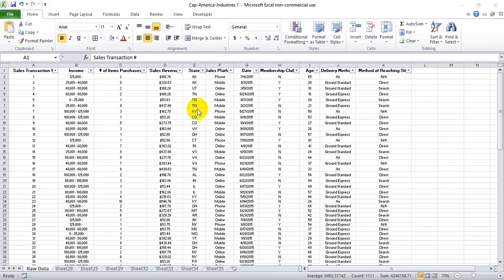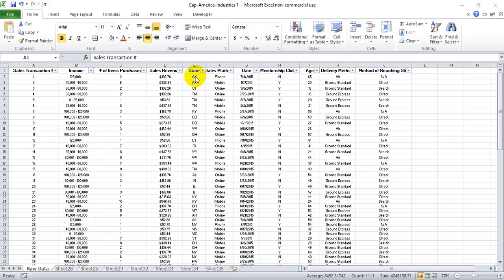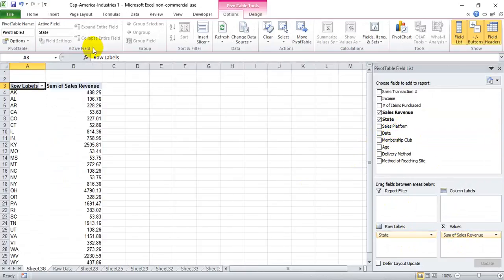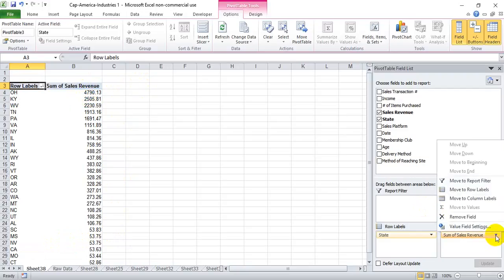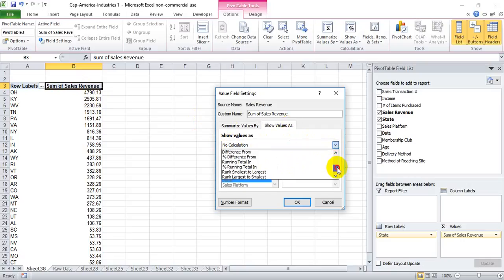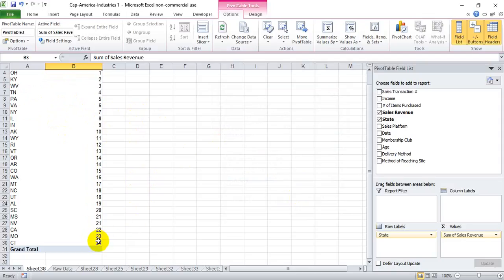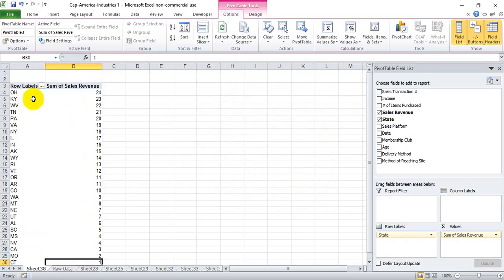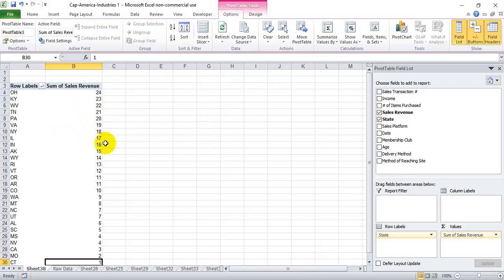How to rank order your data in pivot tables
how to make a pivot table rank your data for you!